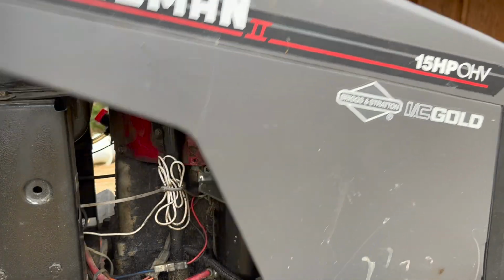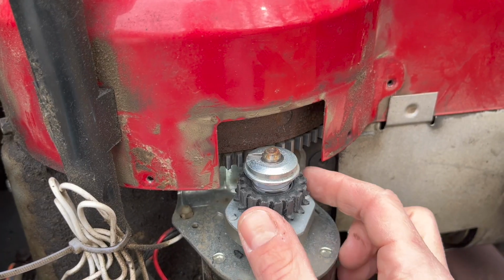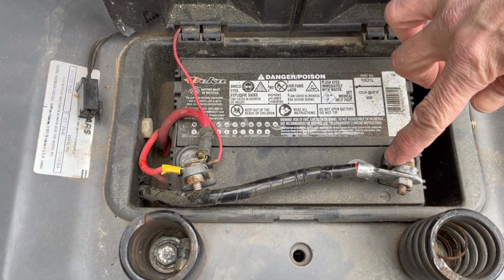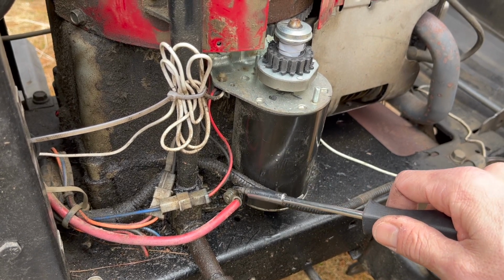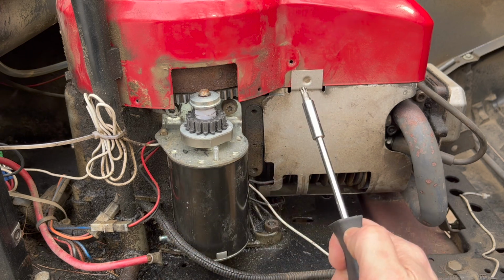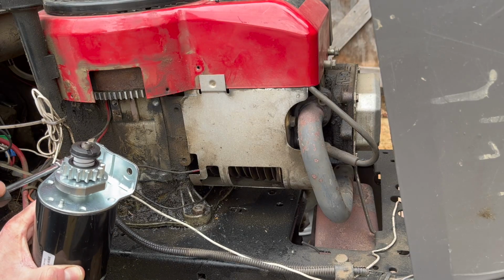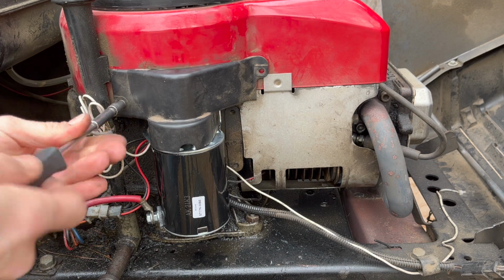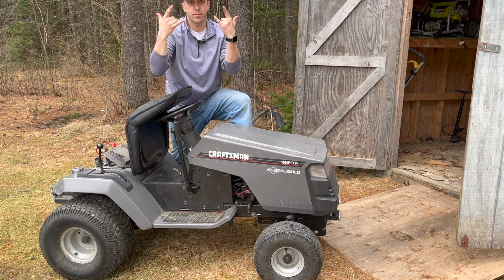Lawn Tractor SQUEALS And Won't Start - Fixed!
Here's how to remedy a lawn tractor that squeals an won't start. The culprit is either a bad starter - or worn teeth on your starter. Swapping is easy - I hope this was helpful \m/